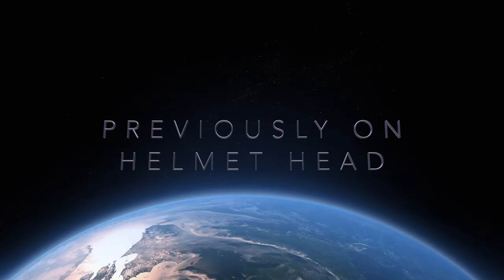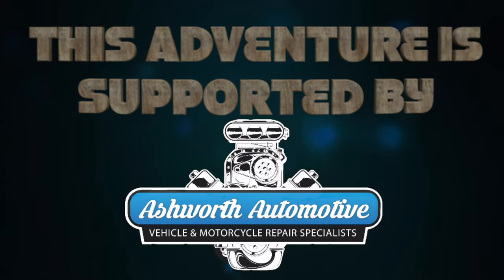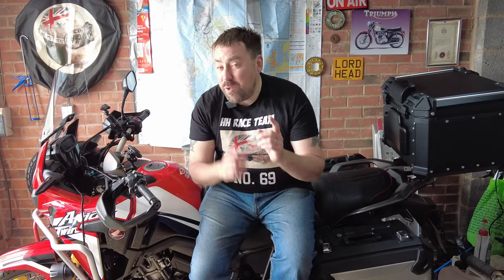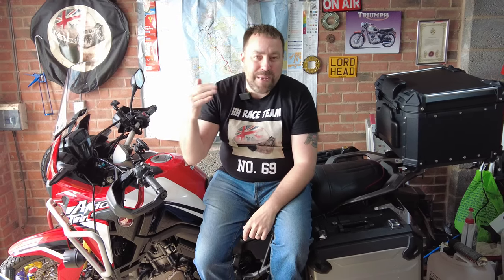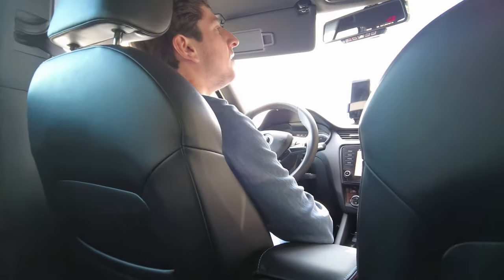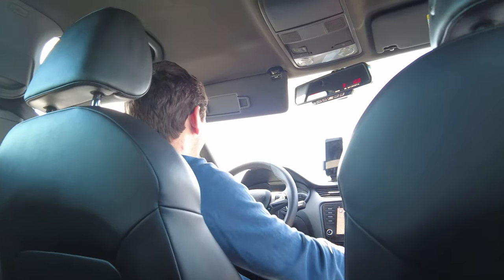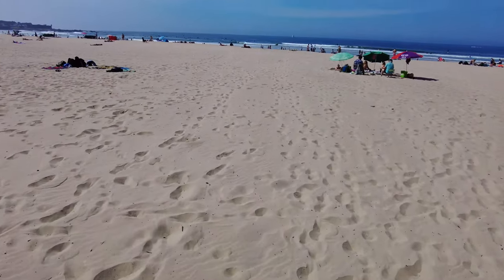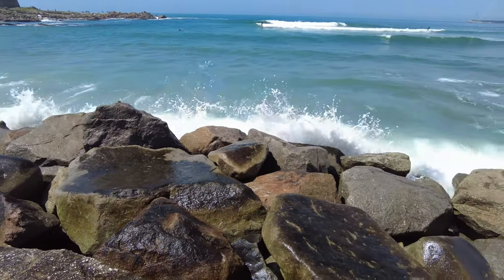BIG PROBLEM While Riding The Entire WORLD On A Honda Monkey Bike | S3E1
Are you ready to explore the world in an unexpected way? Come join us as we travel the world on a Honda Monkey bike! Get ready for off-road trails, beautiful scenaries, and a thrilling adventure. We will show you what it's like to live life to the fullest and make memories that will last a lifetime. So, join us on our journey of discovery and hop on your own Honda Monkey bike now!

As you know this epic adventure and all the hard work that has gone into transforming my Honda monkey bike and continuous support throughout the trip has been provided by Leigh at Ashworth Automotives based in Weston-super-Mare. An unbelievably awesome garage that can take can of all your Vehicles needs! Please find links to the garage and Leigh's social medias.

Gear used...

360 Camera - Insta360 ONE R Action Camera